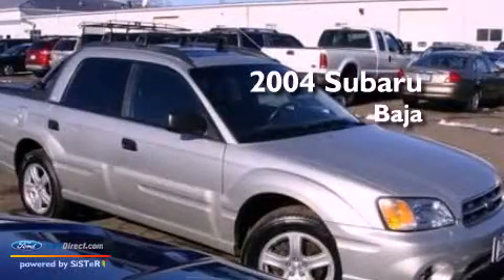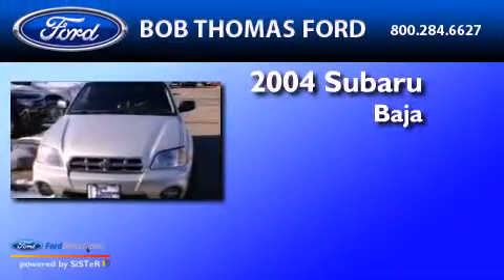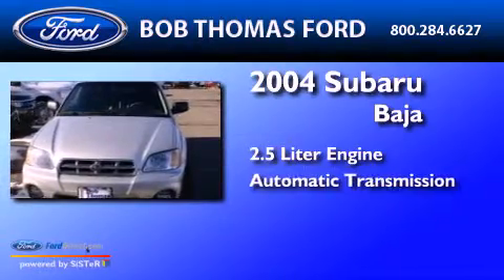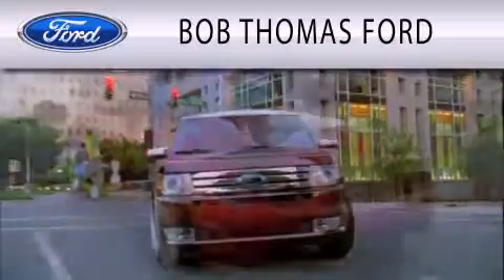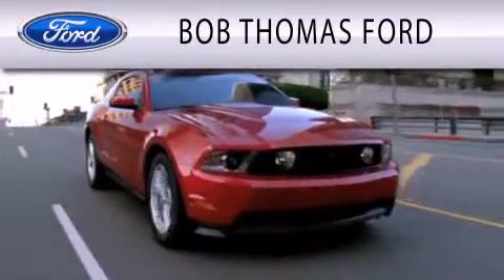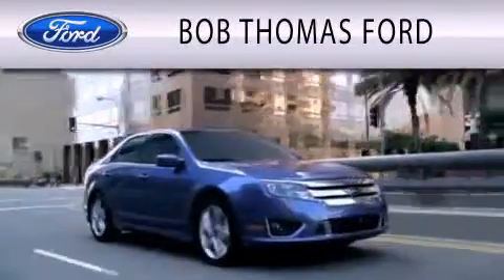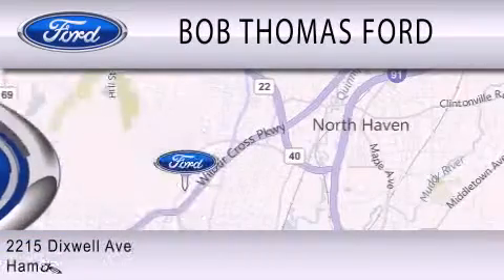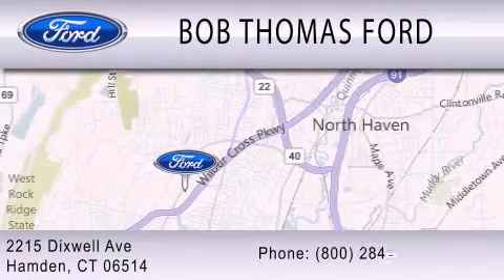2004 Subaru Baja Hamden CT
We are proud to present this 2004 Subaru Baja .

 Year : 2004
 Make : Subaru
 Model : Baja
 Engine : 2.5L H4 16V MPFI SOHC
 Trans . : AUTOMATIC
 Exterior : SILVERSTONE METALLIC
 Miles : 102,063
 Interior : BLACK
 Stock : 3088A